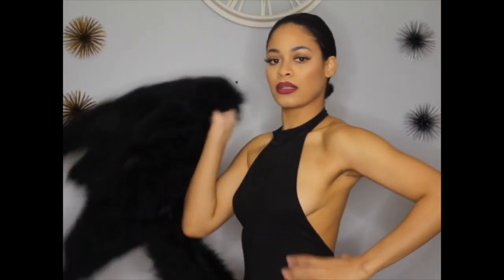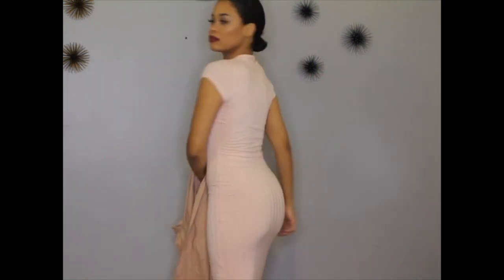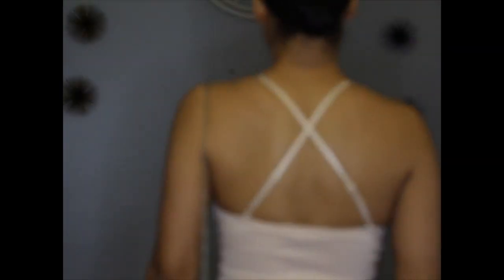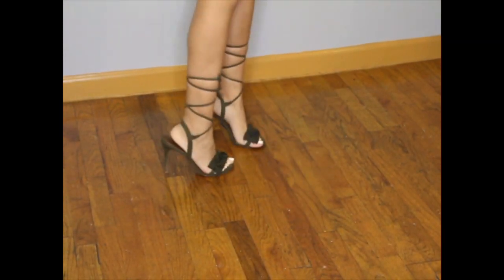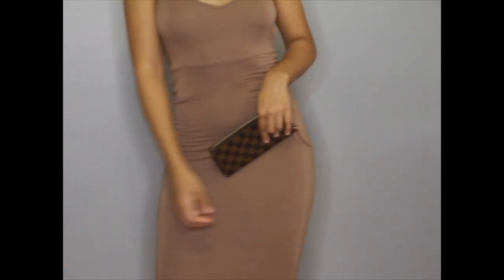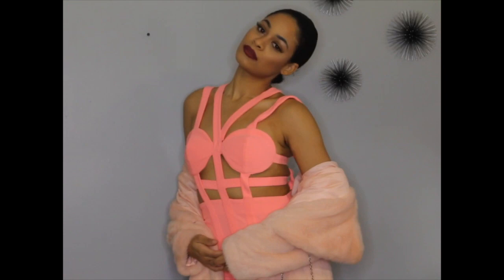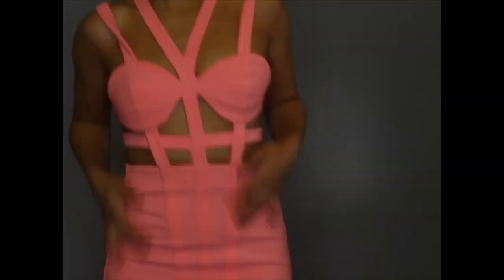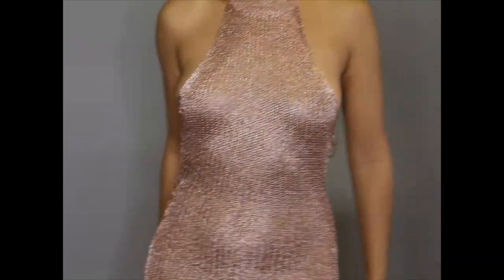LINGERIE TO DINNER?! VALENTINES DAY LOOKBOOK!!!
Hey friends!
So today Im showing you guys how I’d pair my outfits to have my man all excited to take me home!! Ill try to link the stuff below but because I purchased these things so long ago I cant promise anything, :( I hope you enjoy regardless!